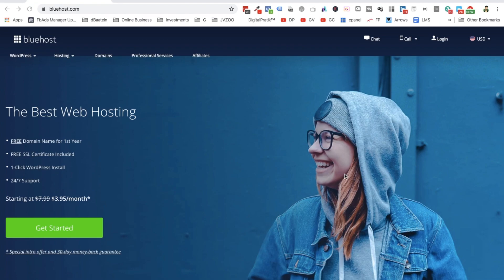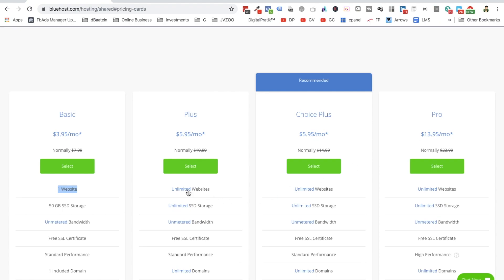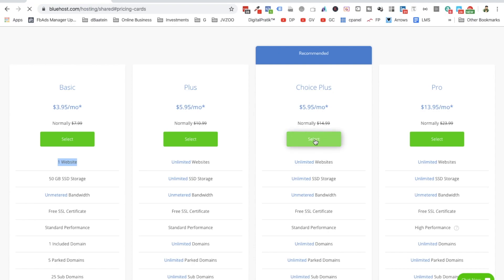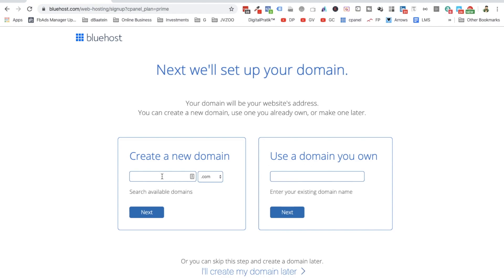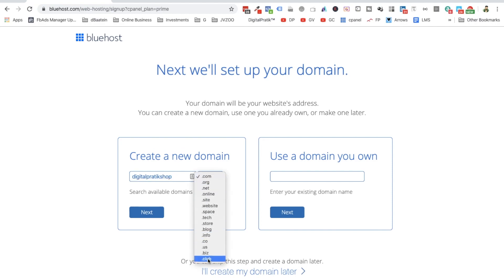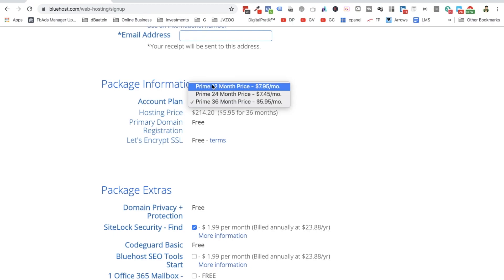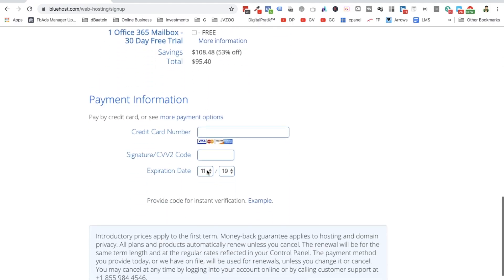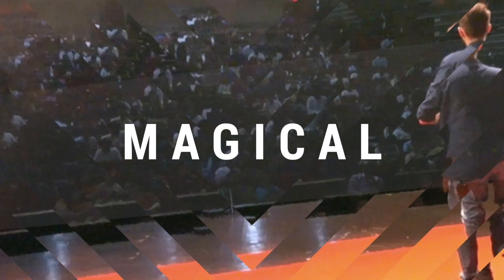How to book a free domain & buy hosting space from Bluehost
Read my story:

Digital Pratik is an awesome happy worker.

A 3 times proud college dropout from final year of engineering college who started with his first ever call center job as an undergraduate in 2010 for just 9700 per month!

After working happily & hard achieved the position of customer service head for one of the call centers for UK process.

Meanwhile, as a side hustle was learning & applying seo, YouTube seo, blogging, email marketing, WordPress, Facebook, Snapchat, Instagram etc !!!

Got my first ever digital marketing job as a digital marketing executive by end of 2014... It was 17000 per mo take away salary.

In 2015, got my digital marketing trainer job & got awarded as the awesome trainer by the working professionals themselves!

Meanwhile was putting out free content on youtube, Instagram, Facebook, Linkedin, Snapchat, blog, Quora, Pinterest, Social bookmarking websites etc & building my brand & managing freelancing projects too!

Started consuming Garyvee in 2015!

Left that job & Came back for my parents again in 2016 & thought of doing the client work full time! Made a lot more than that previous job but couldn't manage my quality & i took that L on me. 100% accountability.

Till this point in time, there was no Digital Pratik!

It was always Pratiksinh Chudasama or lovepratiksinh or iphonepreneur or pratiksinhisawesome & all such kinda fancy entrepreneurial terms at times which made me feel guilty at times when i was alone. Coz, i was not 100% giving away my content for free. I was always expecting from my audience!

Now I was almost 27 years old. No job. Not able to manage client work. Was in financial crisis again! Had to take care of my parents. And always listening to Garyvee! So took a step back & started looking for a digital marketing job again!

Got an opportunity as the Product Manager for an institute in Delhi & again gave my best & again started my personal work as a side hustle & this time I got my domain digitalpratik & changed all my plarforms handles to digitalpratik & this time I had a totally different mindset & capabilities!

Finally in July 2018: left my position as the Product Manager & went all in for Digital Pratik !!!

And here I am in 2019 as a bluetick verified valuable digital marketer on Instagram & Facebook !!!

About me & My work in the form of a few important links:

Host of #1 Podcast on Apple Podcast & Spotify for the term "digital marketing"

1.) Digital Pratik is India's A listed Digital experts under 35, which is a big achievement

3.) Verified Instagram where i am treated as a popular social media content creator.

4.) My daily podcast show which is available on 10+ platforms & #1 in Apple Podcast & Spotify for Digital Marketing

5.) & it will open up in your Facebook Messenger.

7.) Professional talks on Linkedin

8.) where i am one of the speakers for Personal Branding & closing high ticket clients.

9.) 50+ million views on my Giphy account

11.) Gujju Digital Pratik on TikTok

12.) Gujju Digital Pratik on Instagram

13.) Micro blogging on Twitter

14.)

15.) 83 Minutes of Advice For People Building Personal Brand in 2020 - TimesPro India Keynote [Nov 2019]

Alright, you still think I am copying Garyvee? LOL...

Go search garyveechallenge created by Garyvee on TikTok, Instagram, Linkedin & you will get your answer :)

OR

Hire Me To Speak at your Event & Get Your Answers in Person